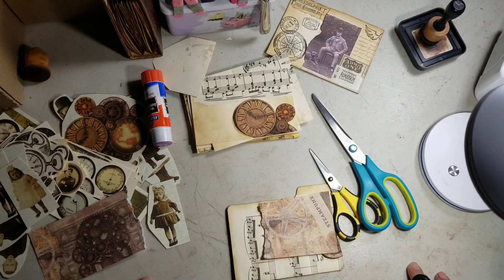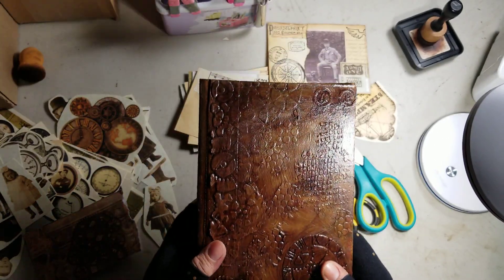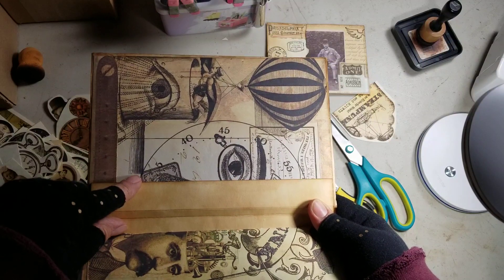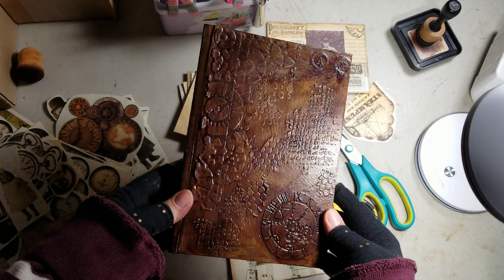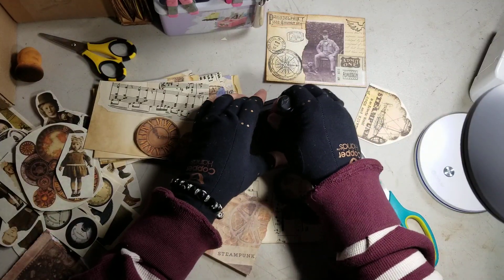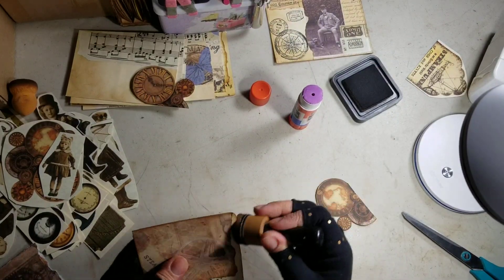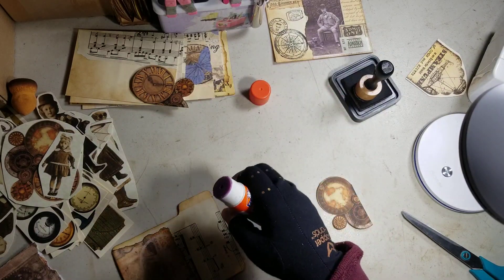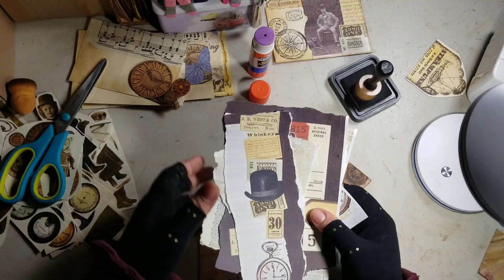Creating Steampunk Journaling Cards